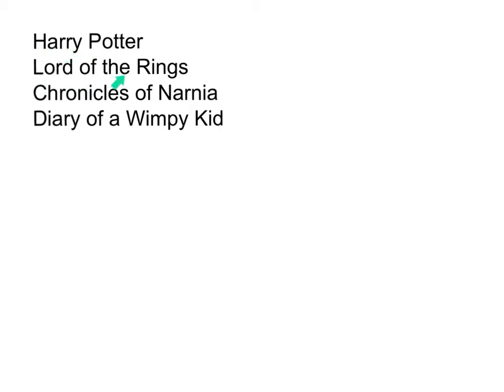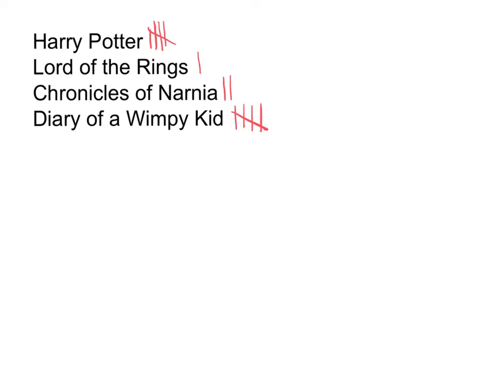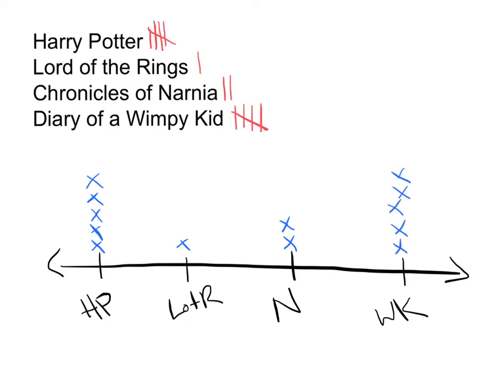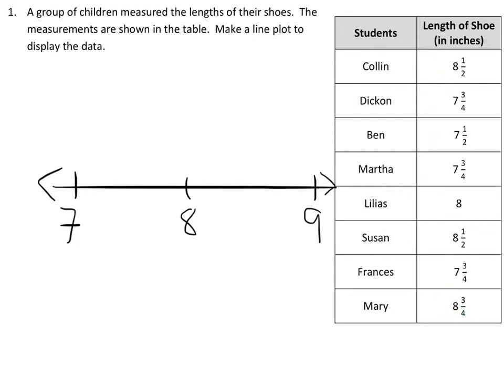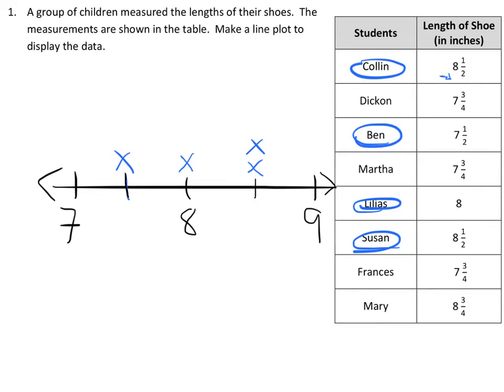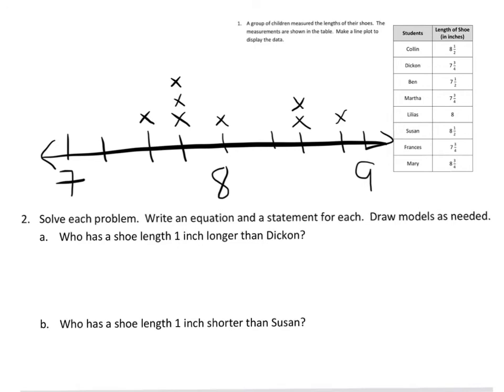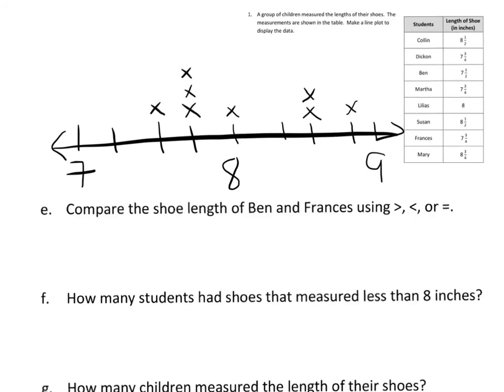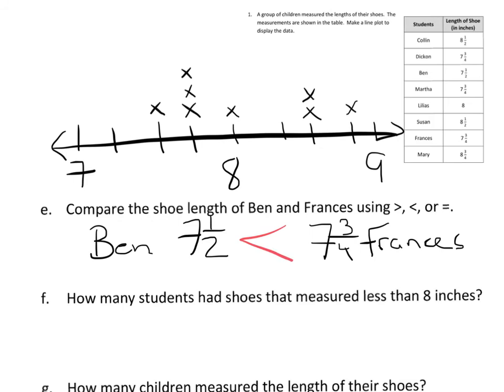EngageNY4th grade Module 5 Lesson 28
Solve problems using line plots.